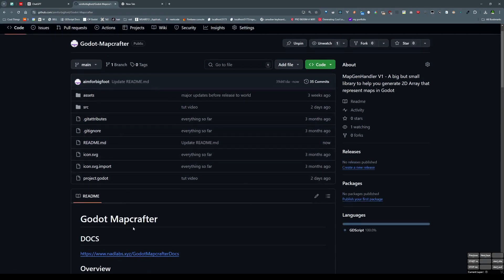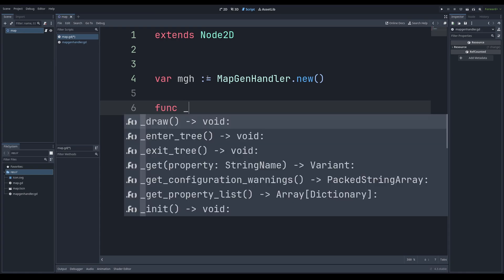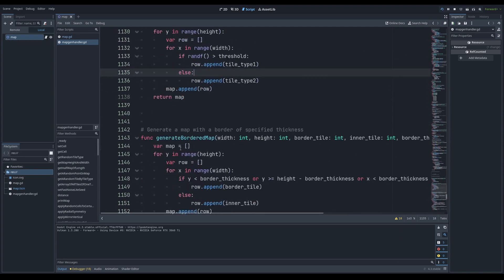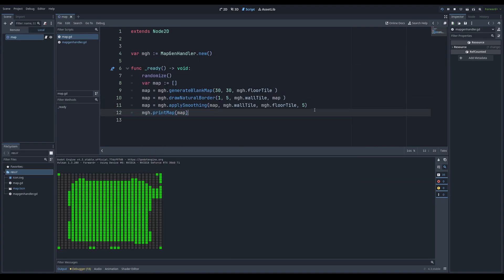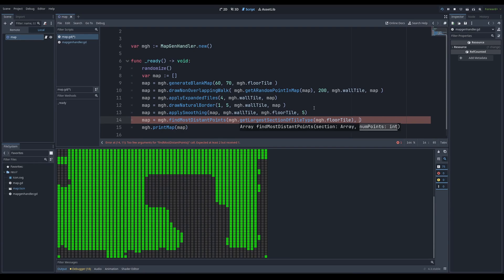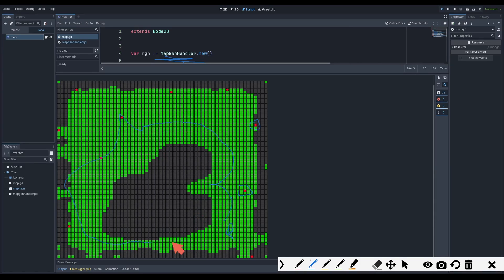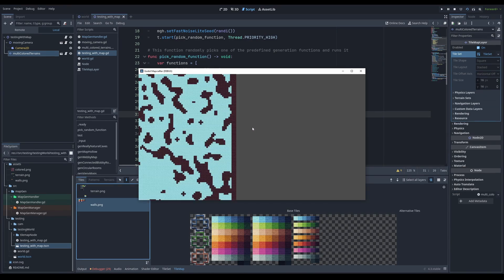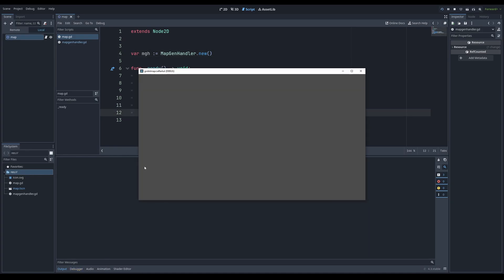Godot Mapcrafter - Maps Made Simple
Today, I show a simple map-making library made in Godot 4.3.

Timeline:
0:00 - Intro
1:12 - Installing the Library
2:00 - Using the MapGenHandler.gd
3:16 - Printing the Map
4:10 - Understanding the Map Variable
4:50 - Introduction to Documentation
5:22 - Drawing a Border Around the Map (Draw Functions)
6:24 - Smoothing the Map (Apply Functions)
7:00 - Drawing a Non-overlapping Walk (Complex Draw Function)
8:00 - Expanding Tiles (Complex Apply Functions)
8:44 - Finding Points Around the Map
9:44 - Understanding Functions to Make the Map
10:20 - Understanding Sections in the Map
12:16 - Concluding Remarks
12:36 - Accessing the Project on GitHub
14:12 - Showcasing Cool Maps
15:16 - Outro